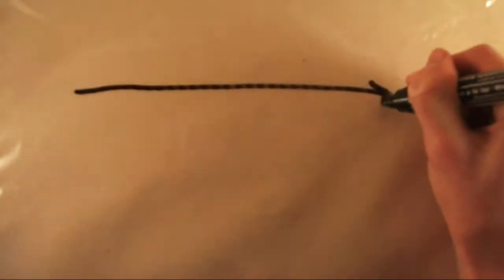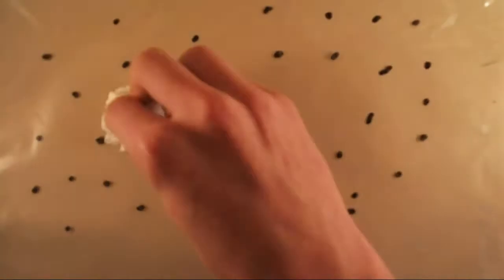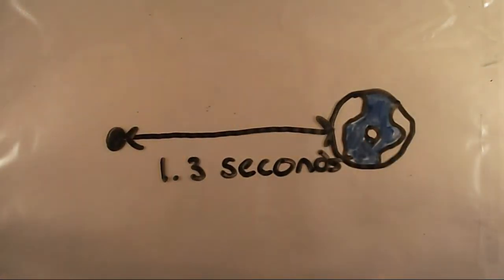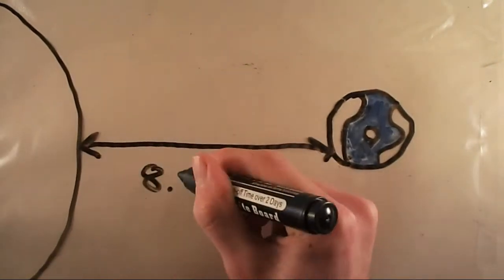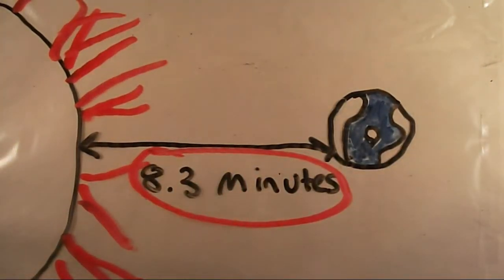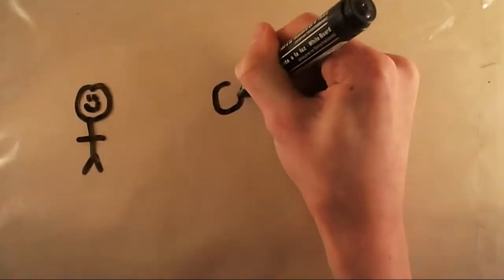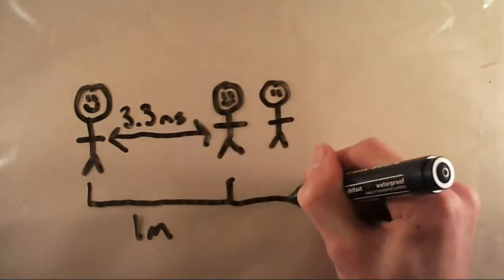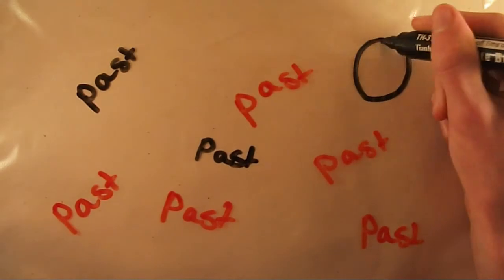Did You Know You're Looking At The Past?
We've learned in a previous video that light travels at 299,792,458 metres per second in a vacuum, what you might not know though is that when you look up at the stars, sun, even moon or even someone next to you, you're seeing them in the past.